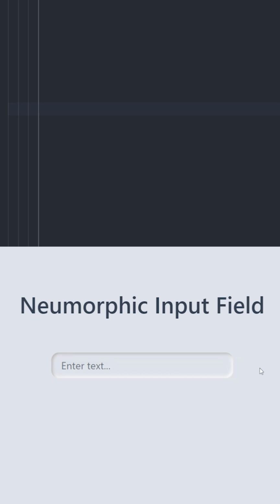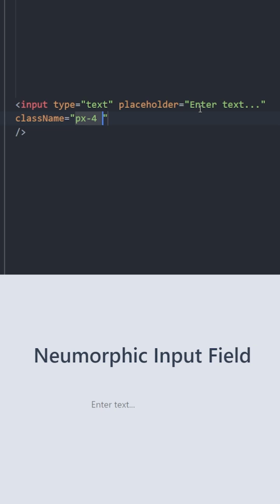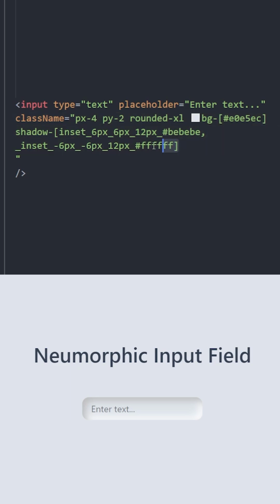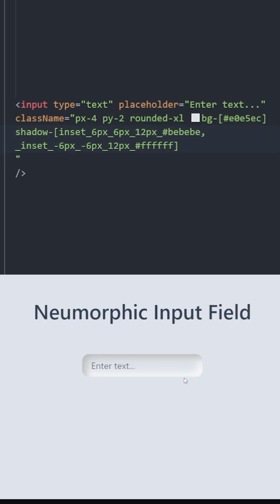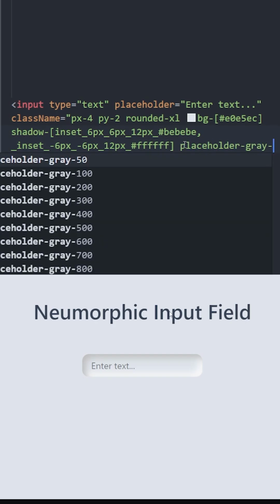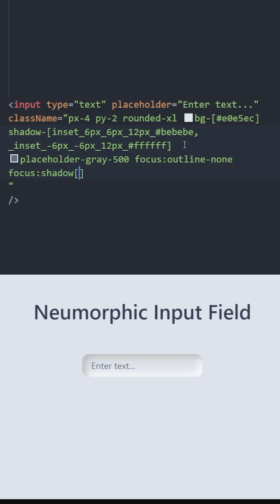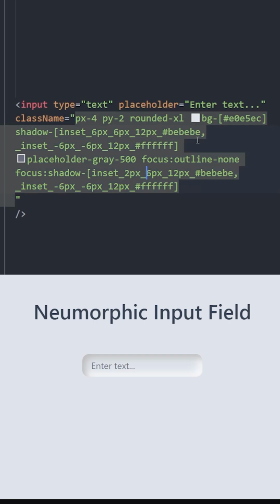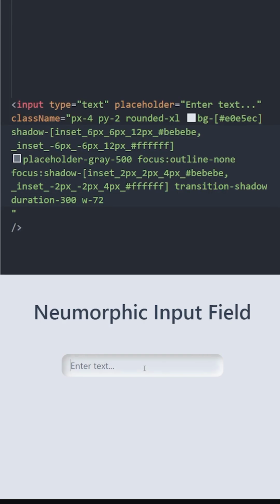Create Neumorphic Input Field using tailwind